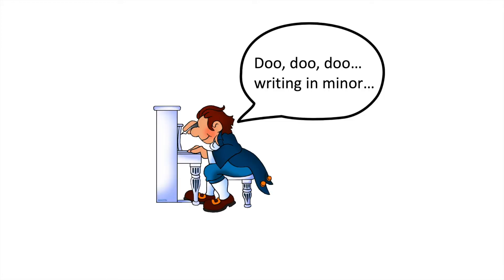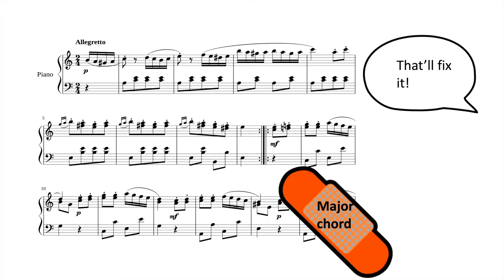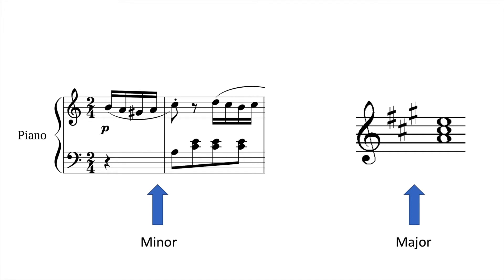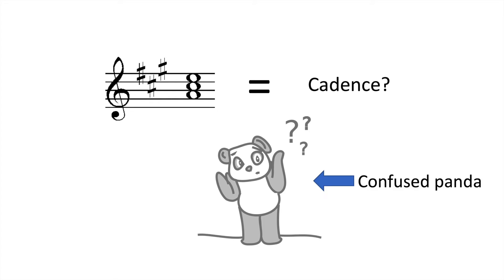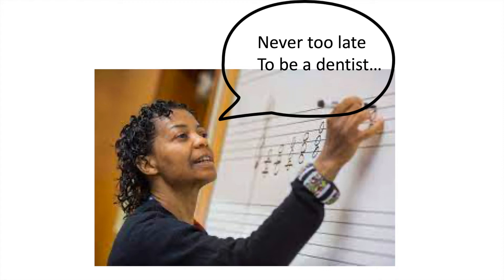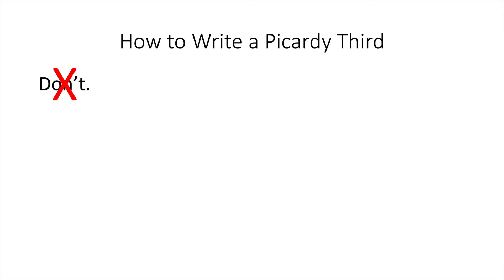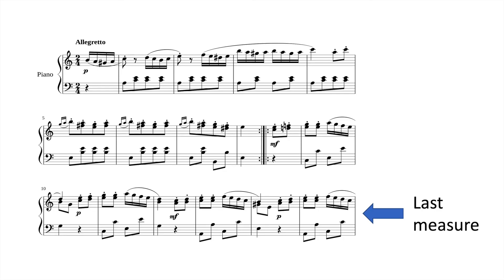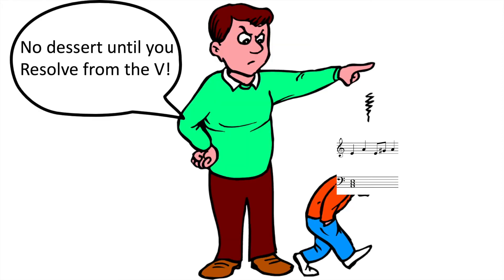One Minute Music Lesson- Picardy Third